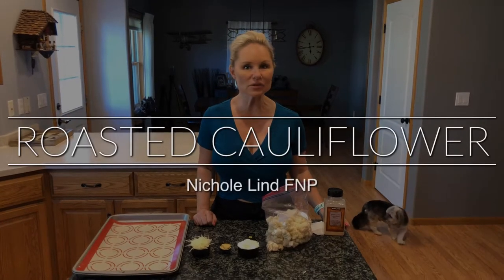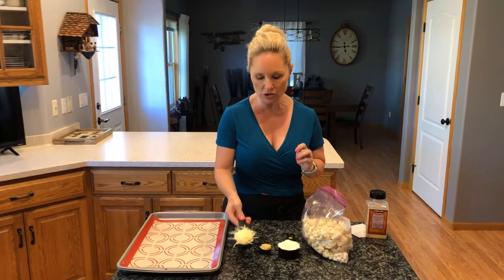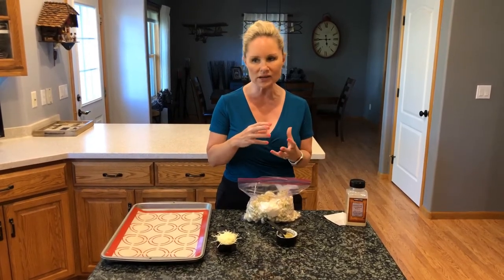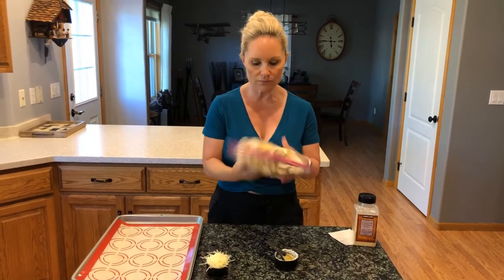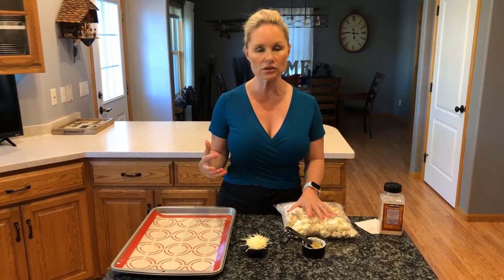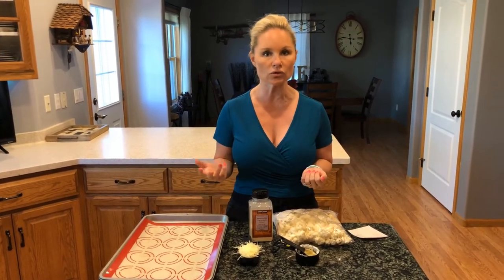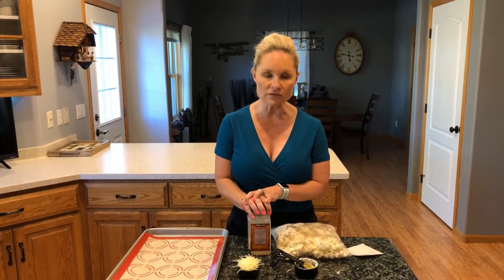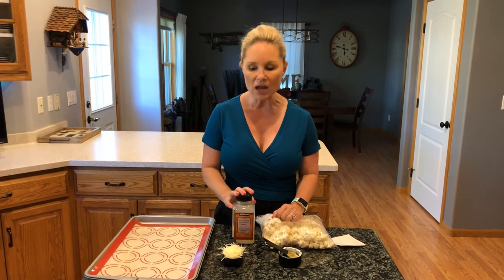Keto Roasted Cauliflower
A different take on cauliflower besides riced and mashed. The florets are coated in mayonnaise and Dijon mustard to create a creamy, buttery glaze. Top the florets with shredded Parmesan and garlic and you have a side dish sure to please!!